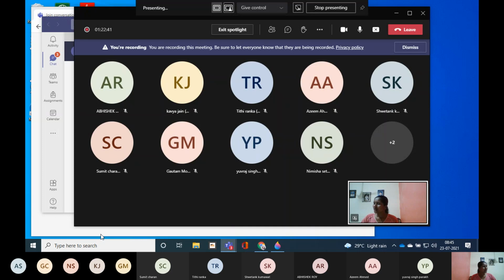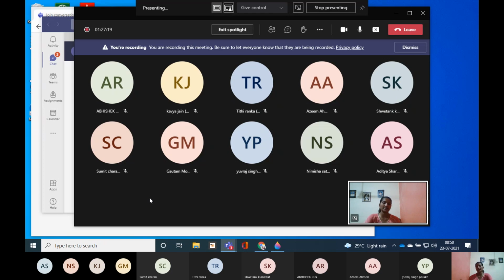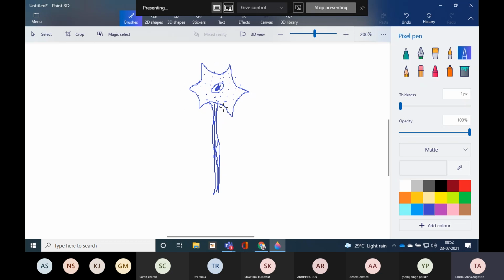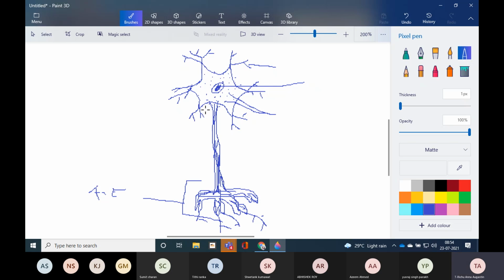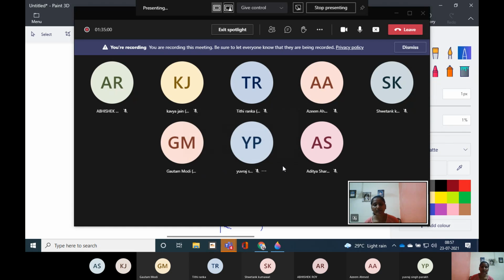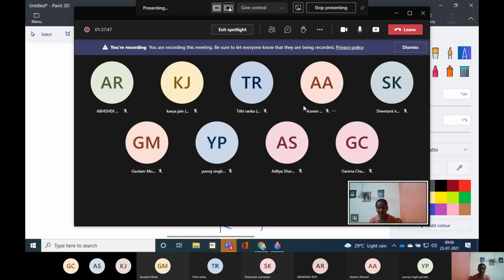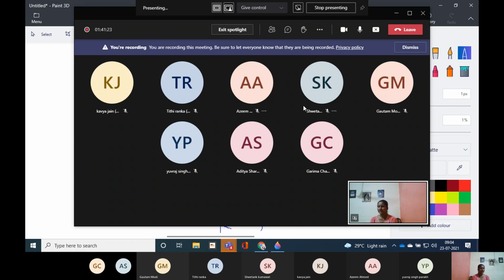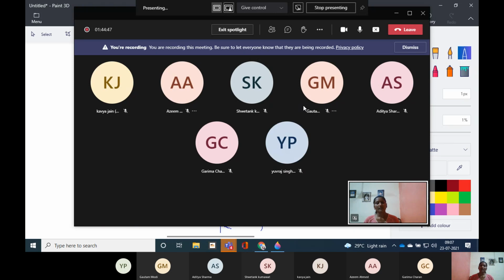class 9 biology Ch-3 Muscle tissue and nervous tissue